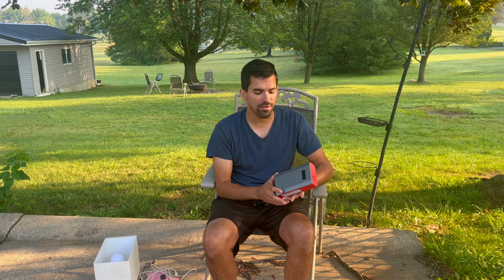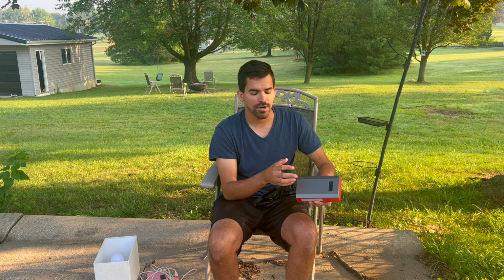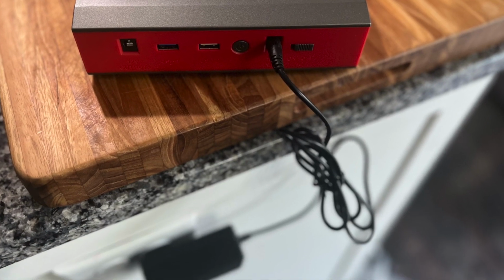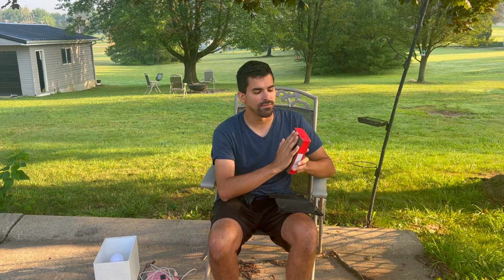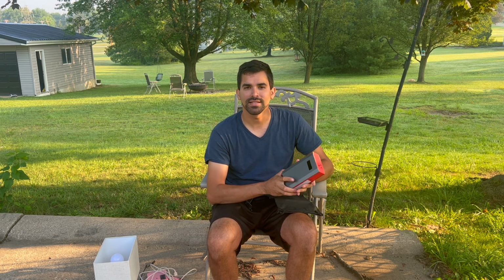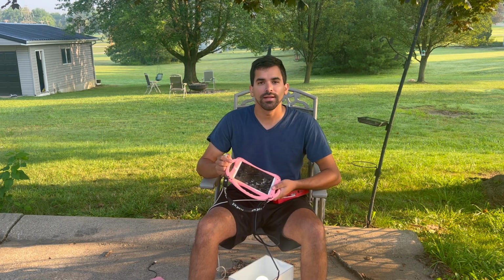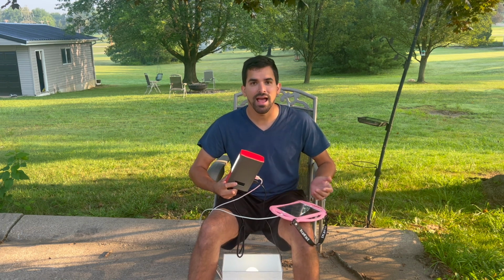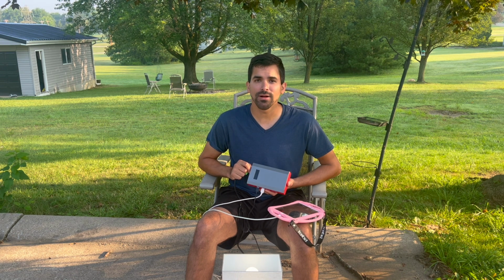camping battery power station portable power bank for camping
🌍【Portable AC Power Bank and Easy to Carry】Equipped with a lithium-ion battery pack 88.8Wh/24,000mAh(AC+DC+USB OUTPUT Total),1*110V/65W AC outlet , unit can power your laptop, mini-fan and other devices which need AC output, as a creative outdoor power bank, about 1.6 lbs Only ,We can easily put it in our backpack or car ,Rated power is 65W(Tips:AC output needs to be turned on or off manually. If DC output is only turned on and no electronics are connected, the portable power bank will be turned off within 20 seconds)
🌍【Portable Laptop Charger with Multiple Charging Ports】With 1* 110V/65Watt Max AC Outlet, 1* DC Output (9V~12.6V/10A MAX), USB-2 port 5V/2.1A Max, 1*quick charge USB-1 port(5V/3A 9V/2A MAX), Which means the unit can power your multiple devices at once Such as your smartphone, tablet, laptop, camera, drones and more (AC POWER≤65W),Flashlight with reading mode , SOS mode for emergency(NOTE:If your devices need air compressor to work,We recommend that you purchase more powerful power station)
🌍【Three Charging Ways, Can become Solar Battery Pack】ZeroKor portable battery power bank can be recharged by wall AC Outlet(DC5521 15V/2A Max),DC5521 13V-16V output solar panel(solar panel purchased separately) ,12V Car Charging Cable Adapter(included), Take the power bank outdoor to avoid power shortage(Tips:Please kindly note that the portable laptop charger can only charge/power your devices that less than 65 Watts, please check the running power of your laptop before use)
🌍【Configure Multiple Protection Mechanisms, Run More Safely】Built in BMS, ZeroKor portable power bank with AC outlet features short circuit protection, over-current protection, over-voltage protection, overload protection . The portable AC outlet design make it more suitable for Tent camping van life adventure
🌍【Ideal Gift for your Family and friends, 7*24 hr customer care service】The larger power bank is a Holiday Gift For Friends Or Family Member Who Loves Traveling Outdoor. We Offer Professional Customer Assistance to Our Honored Customer And 12 months Warranty,Package includes 1× Zerokor 24,000mAh portable AC power bank, 1× Wall AC adapter, 1× Cigarette lighter , 1× 12V Car Charging Cable, 1×User Manual(Solar panels not included).
🌍【Warm Reminder For You】The 65W Portable AC Power Bank performance is maintained by charging and discharging, Not charging for a long time may cause unit to enter self-protection state ,more than 65Watts power devices will cause camping power bank unavailable,Please don't use up the unit's power completely before charging portable battery station (it is not recommended that the power bank be used only as an emergency power supply,Recommended for daily use)